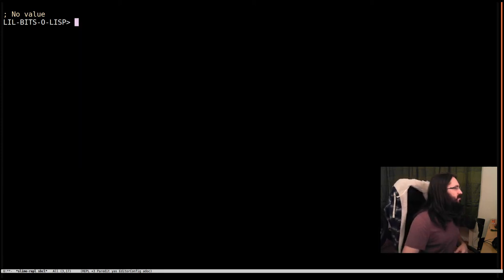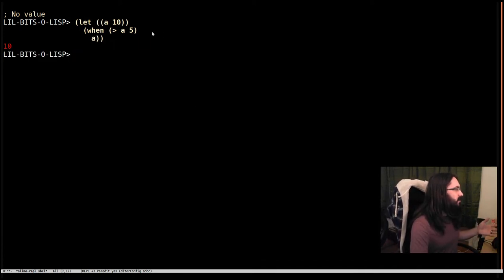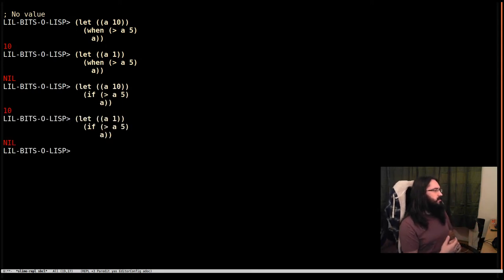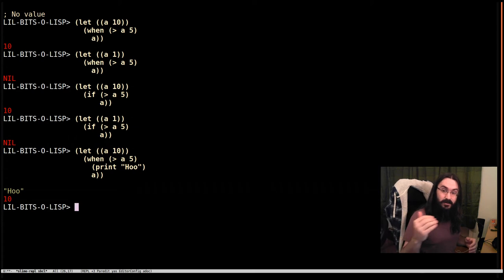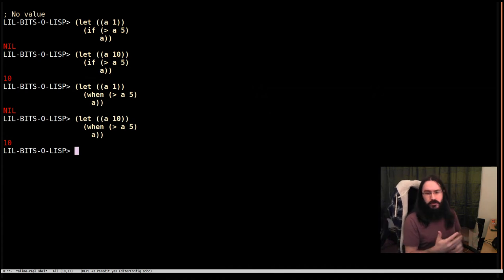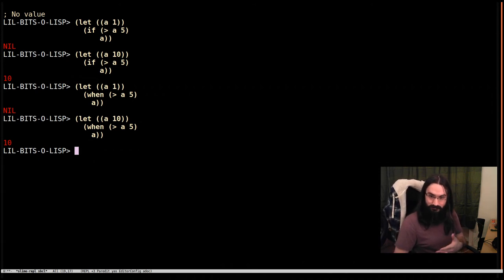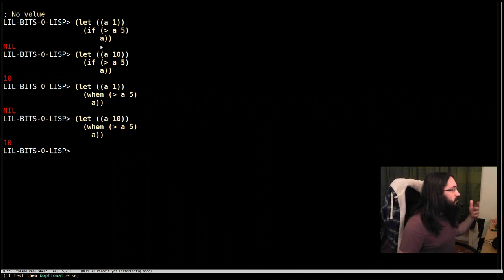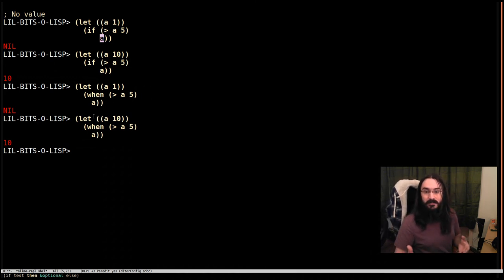Little bits of lisp - if -v- when